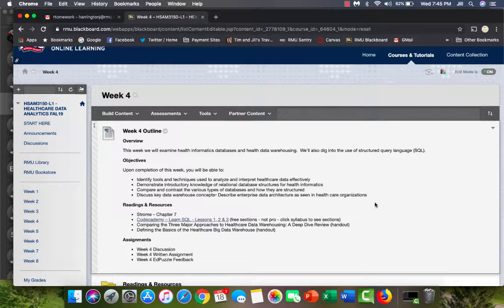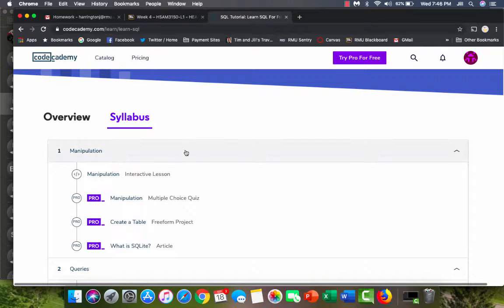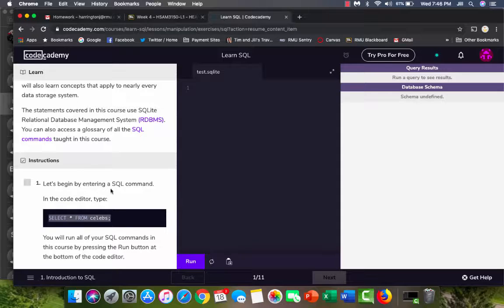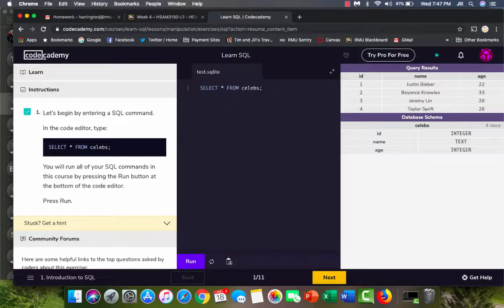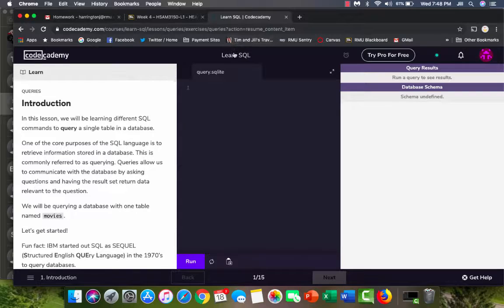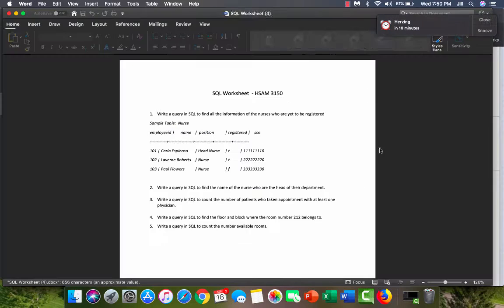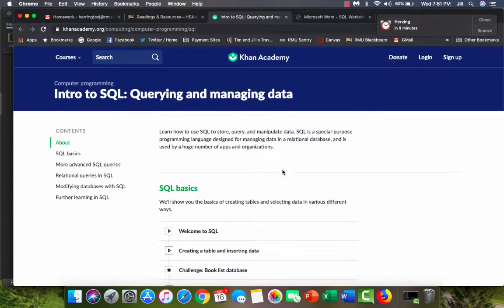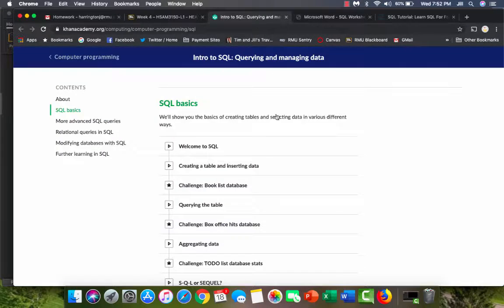SQL Exercise Help